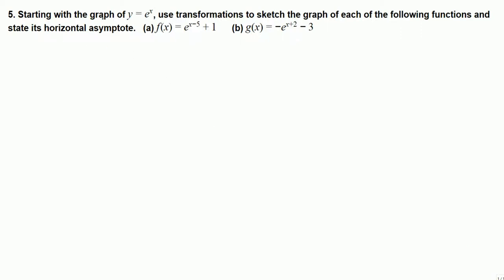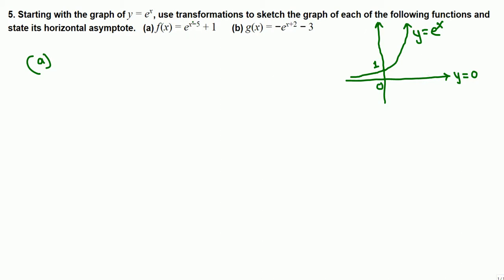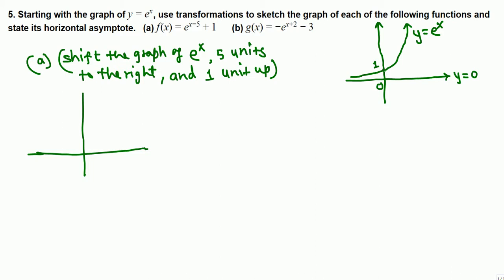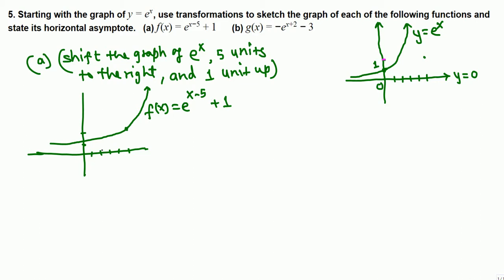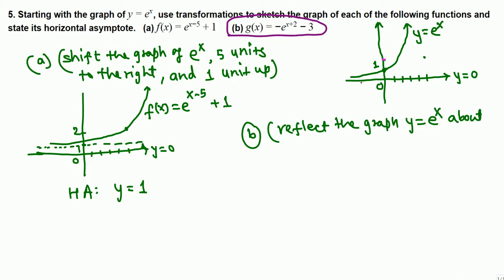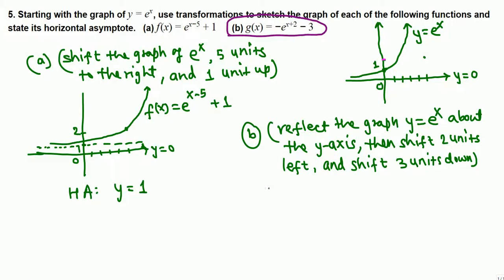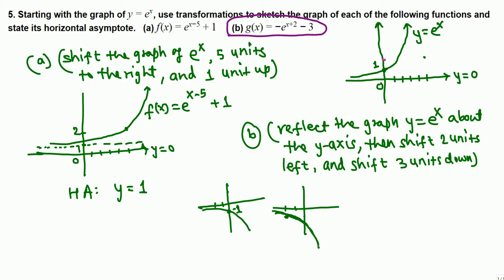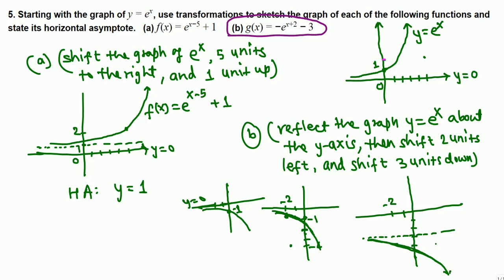Graph of an exponential function (college algebra)